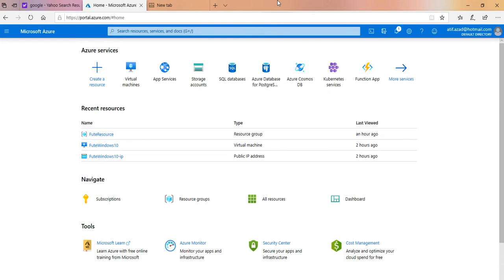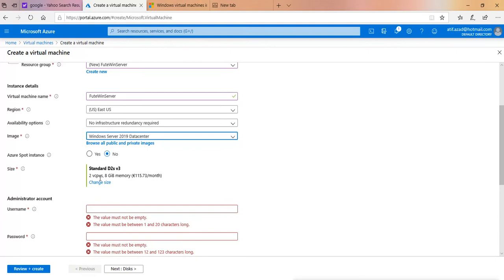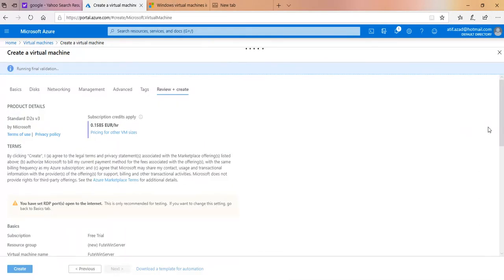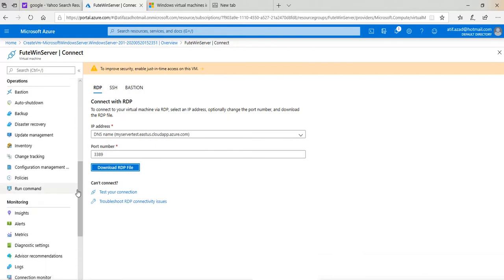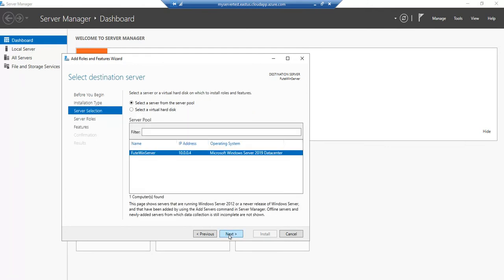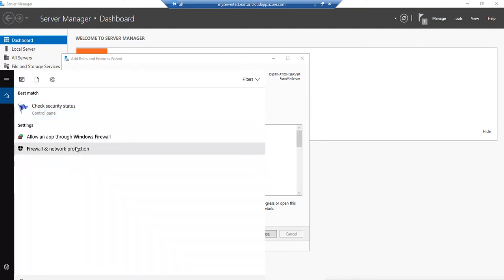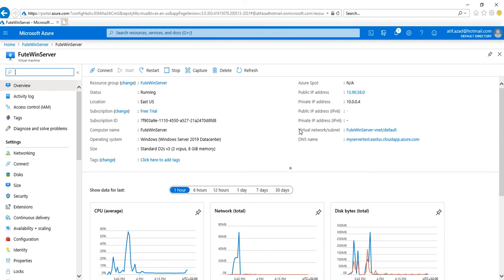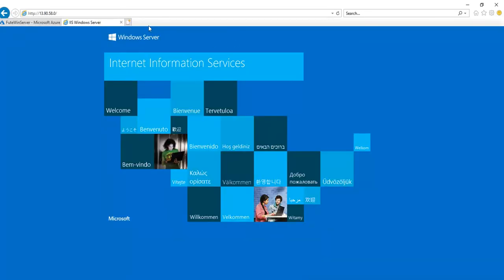Set up Virual Windows Server for your app on Azure Cloud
Set up virtual windows server for you application on Microsoft Azure cloud